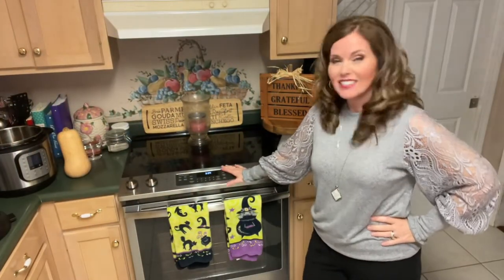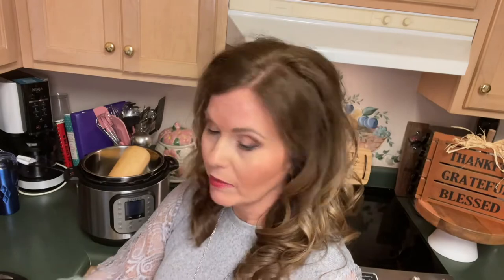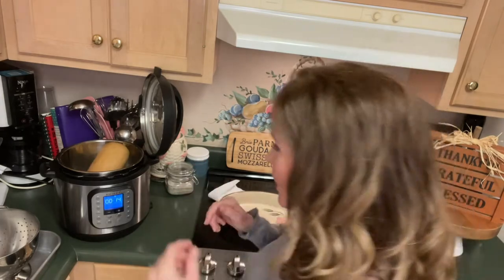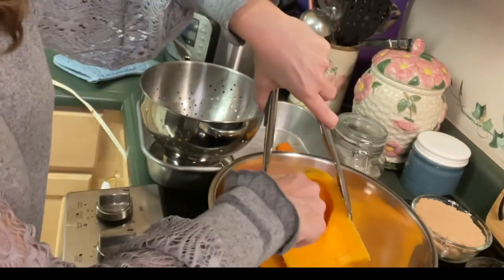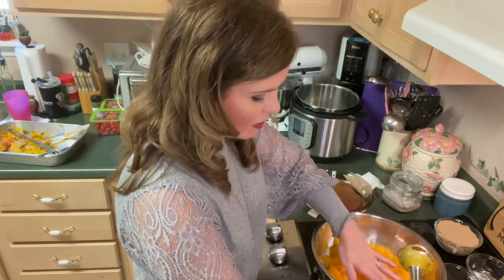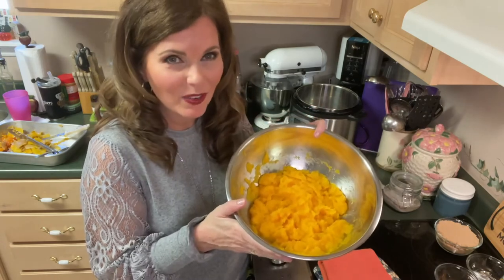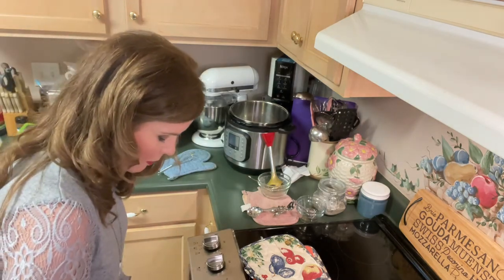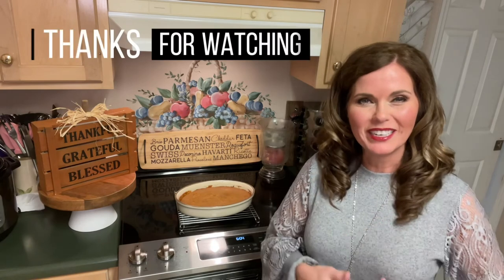Butternut Squash Soufflé-Steph’s Stove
Butternut Squash Souffle

2 cups pureed butternut squash
1 cup brown sugar
1 teaspoon cinnamon
¼ teaspoon nutmeg
3 eggs
½ teaspoon salt
1 teaspoon vanilla

Steam or roast butternut squash and puree. Preheat the oven to 350°. Blend pureed squash mixture and all remaining ingredients together until smooth. Pour into a well greased 1.5 quart baking dish. Bake for 50-60 minutes or until the center is set. Enjoy!